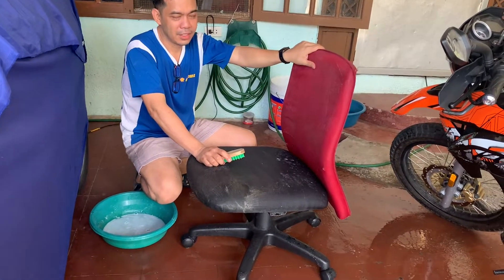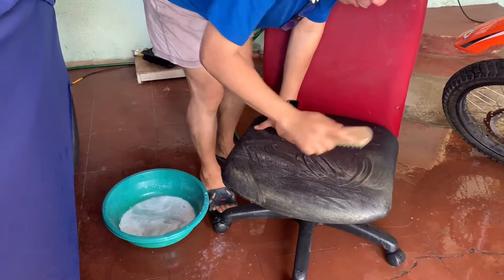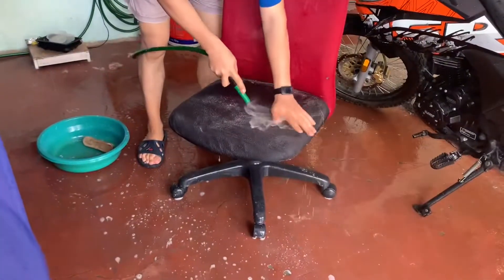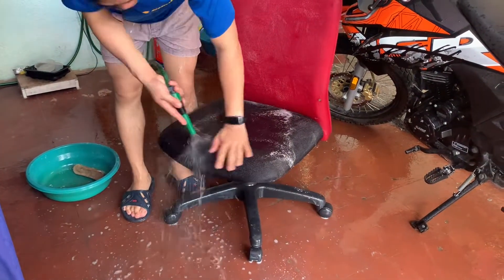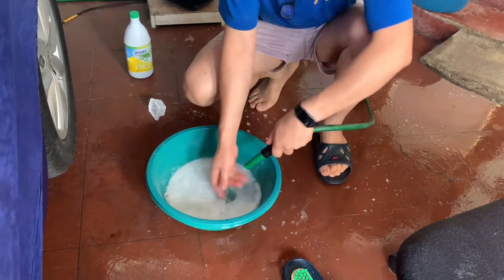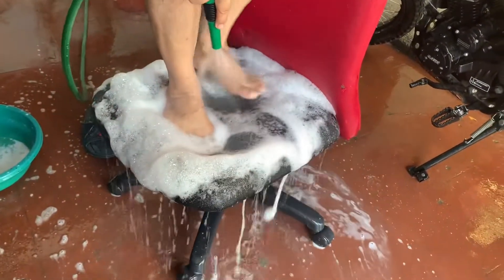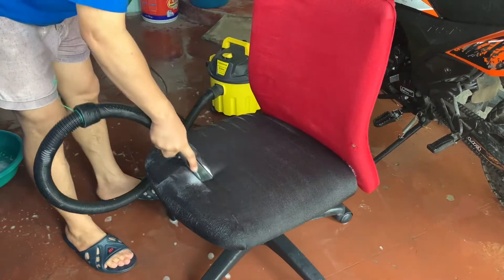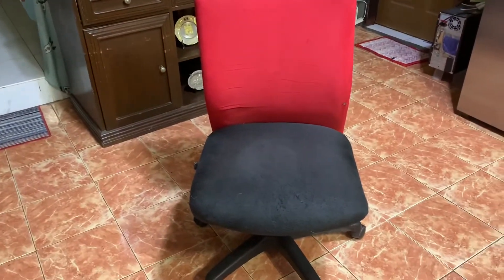How to Clean an Office Chair at Home